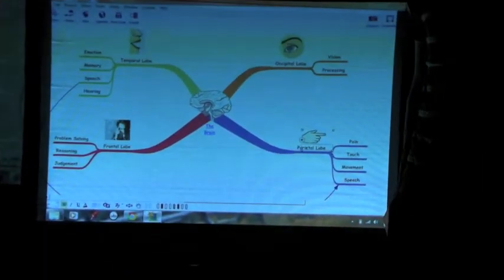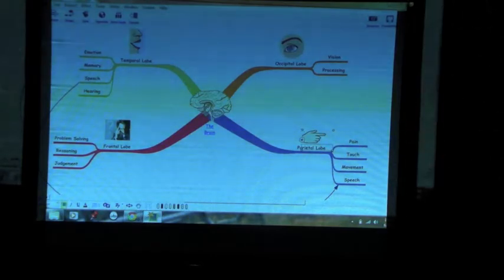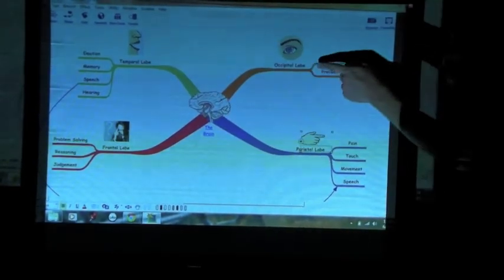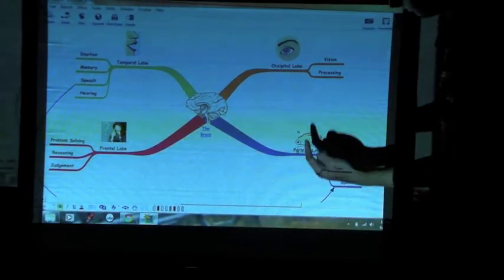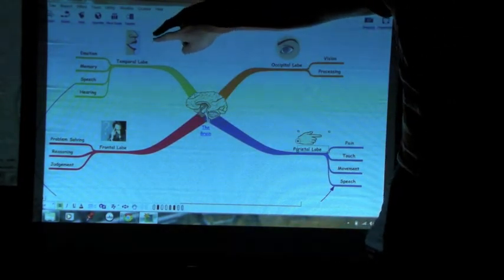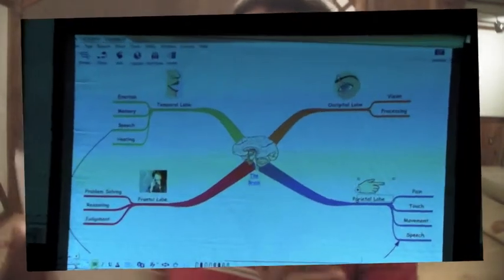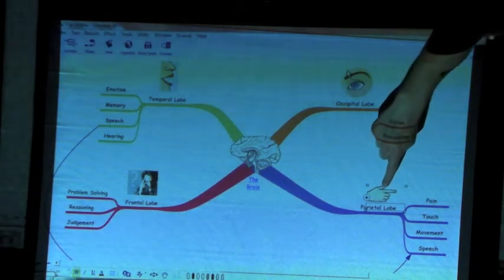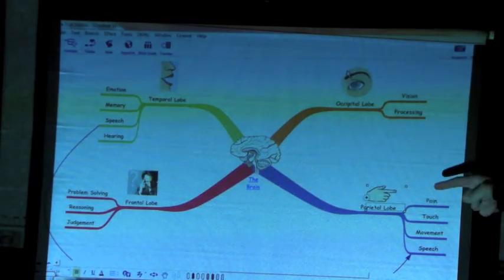Functions of the Lobes.m4v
This is an educational video about how each of the lobes of the brain work.  It gives visual examples of things one can do by using each lobe.